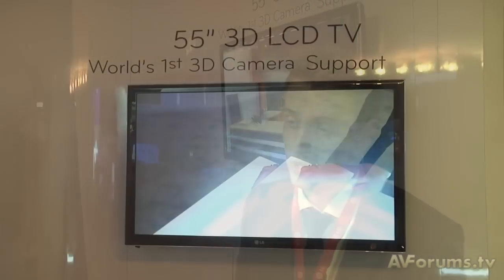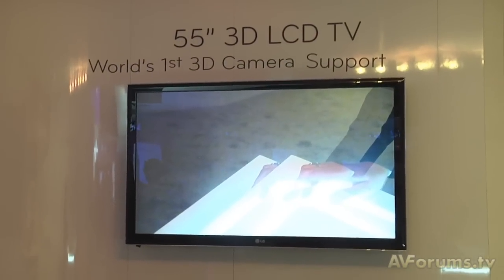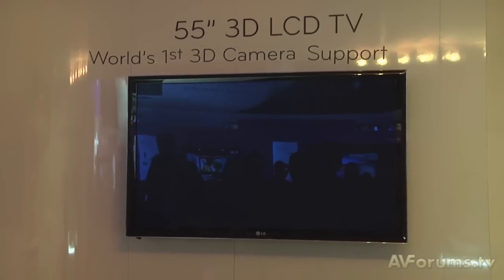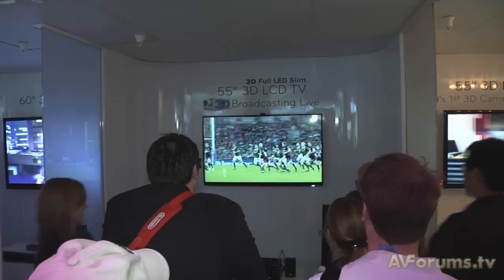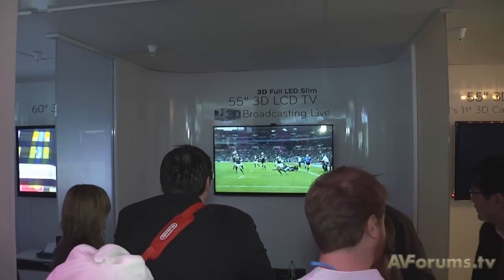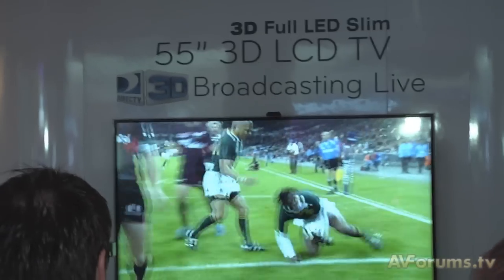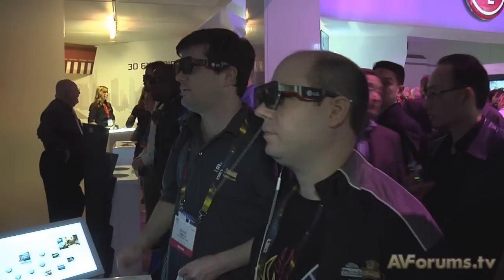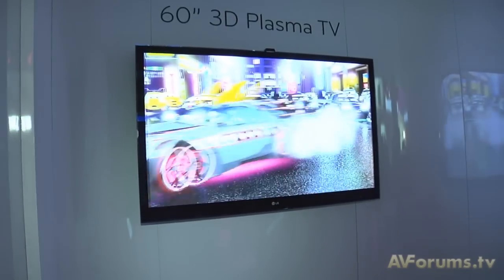CES 2010 - LG 3D Televisions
What new 3D TVs will LG have for us in 2010?   To comment on this video and the technology featured, go